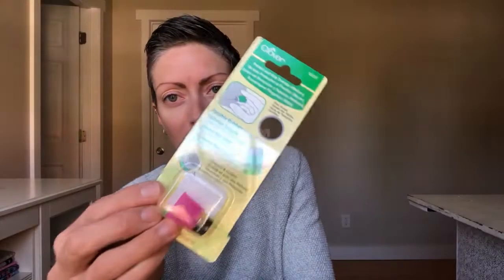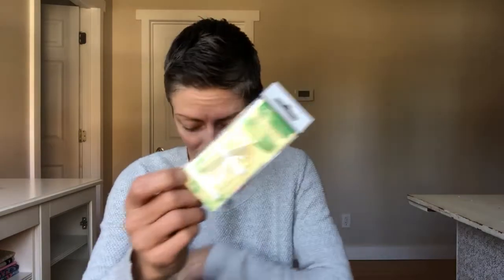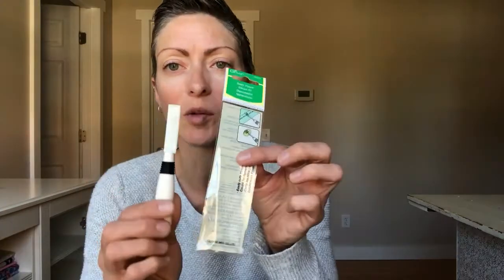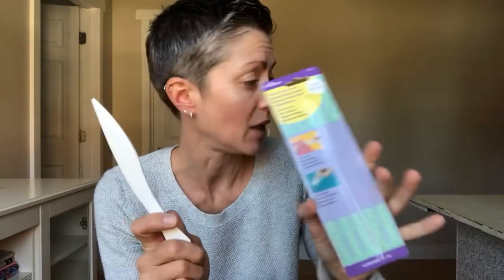cLOVErsquad unboxing, Clover sewing tools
Clover sewing tools and a short description of their purpose. Follow along as I show you some of my favorites!